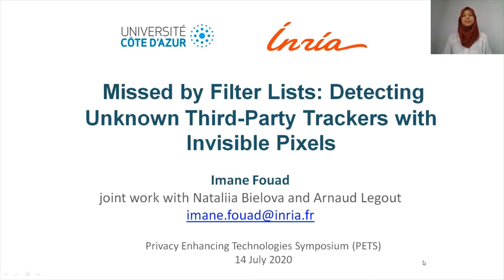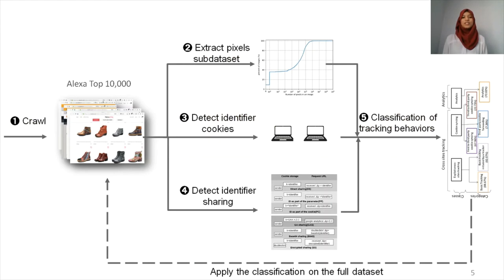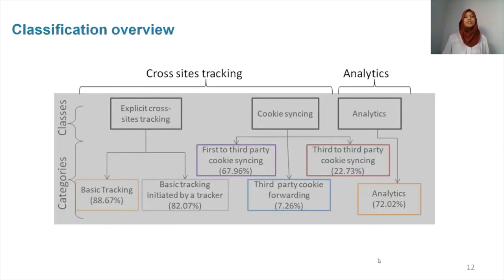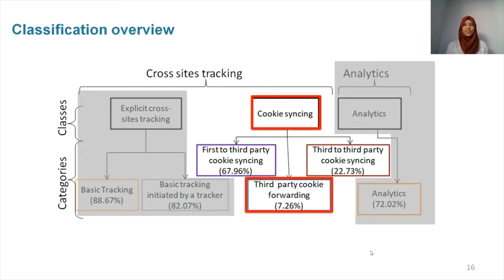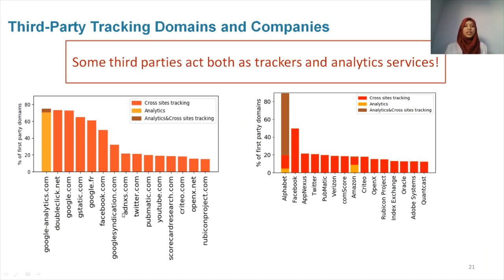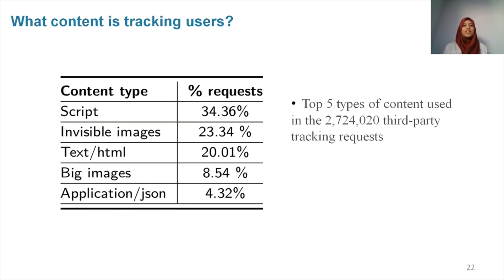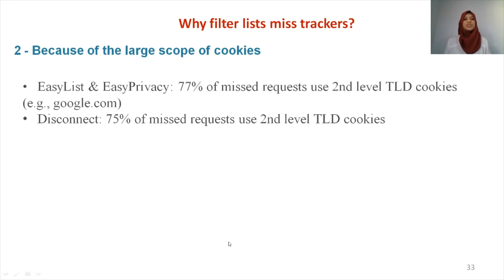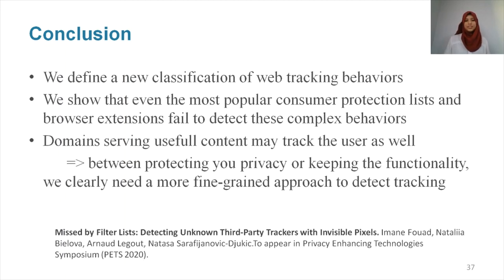Missed by Filter Lists: Detecting Unknown Third-Party Trackers with Invisible Pixels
Imane Fouad (INRIA),
Nataliia Bielova (INRIA),
Arnaud Legout (INRIA),
Natasa Sarafijanovic (IRIS)